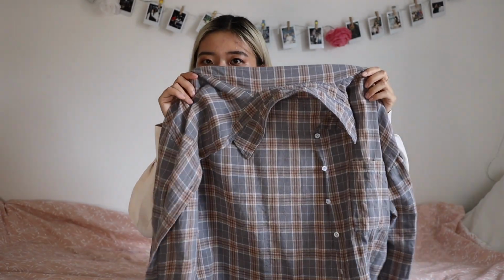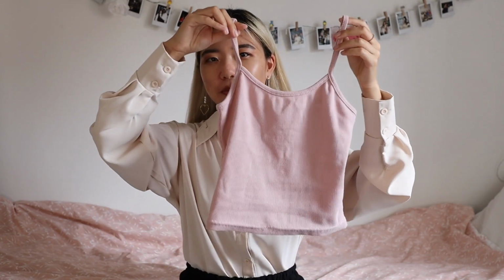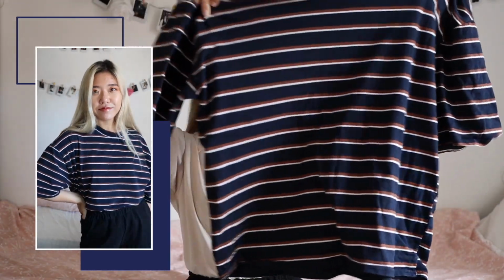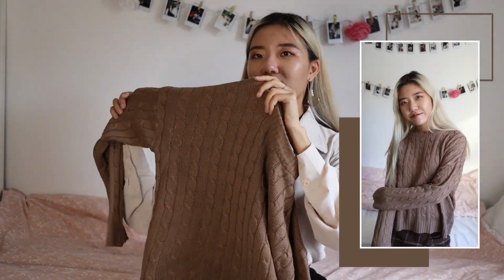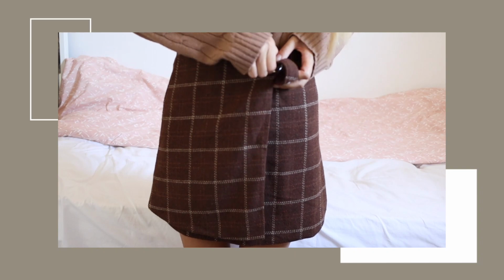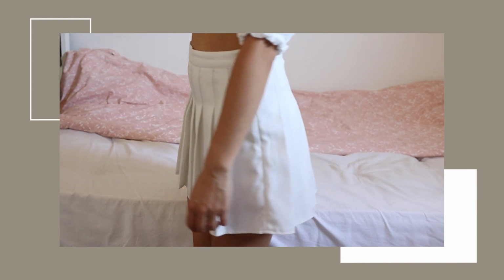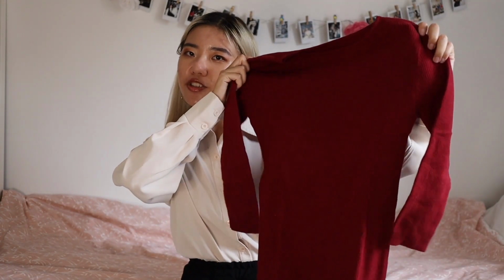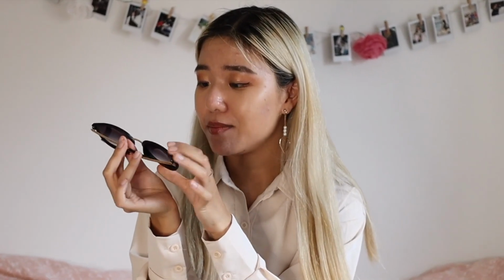A massive YESSTYLE Try-On Haul 2020 #1 | Honest review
Hello hello, this is a massive collection of some items I've bought from Yesstyle in recent years and I'll be giving my honest review on every item. I have a package arriving within the next few weeks so I'll have another haul soon!

Yesstyle is an online asian fashion website which has an endless selection of cute and affordable clothes.

Mippy~

Rewards code: MIPPYUIX

Items:
Windflower - Long-Sleeve Blouse (Almond)
Momoko - Printed Long-Sleeve Shirt (White)
Frigga - Asymmetric Hem Mini Skirt (Black)
Einshine - Long-Sleeve Mesh Top (Rhombus)
Dute - Cropped Camisole (Pink)
Dute - Plaid Shirt (Grey)
Moon City - Long-Sleeved Blouse (Light Pink)
Windflower - Striped Boxy T-Shirt (Navy Blue)
chuu - Cable-Knit Sweater (Brown)
Whoosh - Off-Shoulder Top (Black)
Cloud Nine - Cropped Wide-Leg Pants(Black)
Rosehedge - Pleated Mini Skirt (White)
Muezz - Slit Plaid A-Line Mini Skirt (Plaid - Khaki)
MePanda - Cuffed Denim Shorts (Light Blue)
Show Mind - Beaded Heart Drop Earrings
Aisyi - Oversized Square Sunglasses